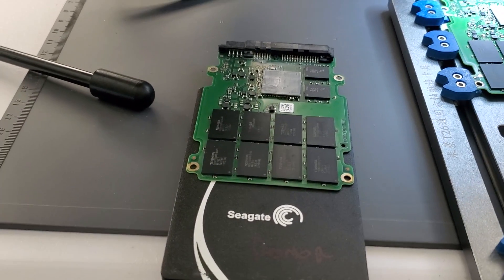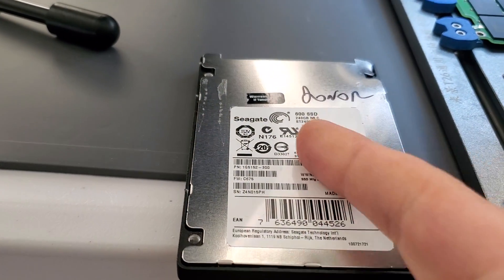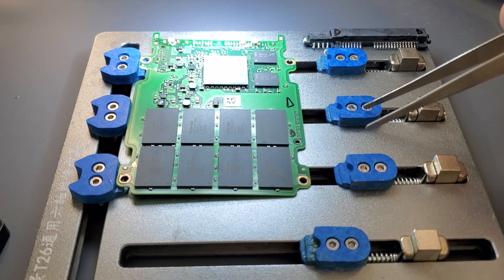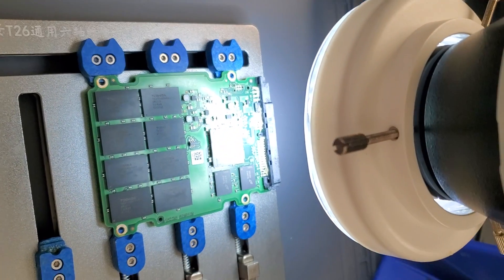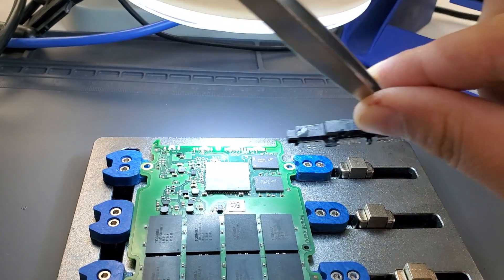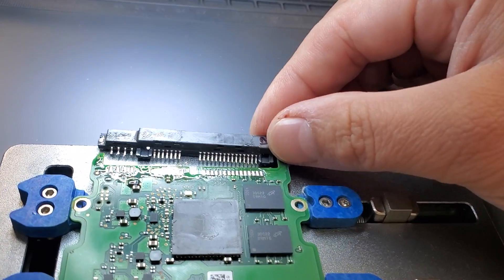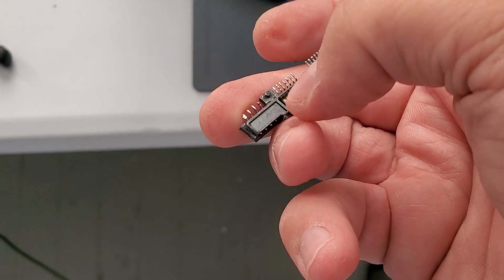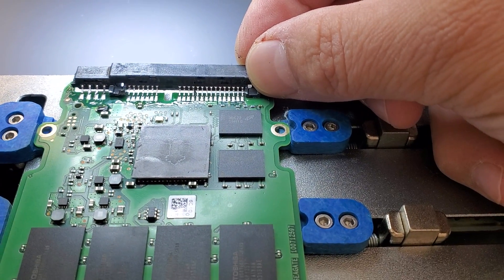How to recover SSD data with burned SATA power connector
3 Allied Drive
Suite 303